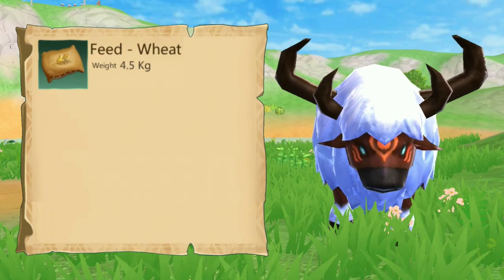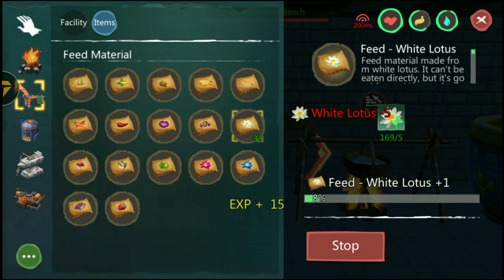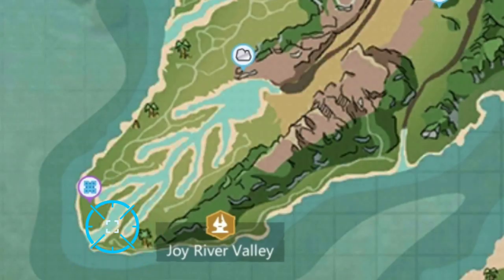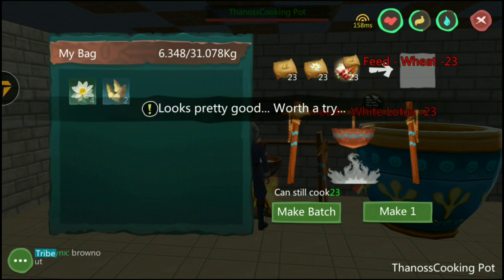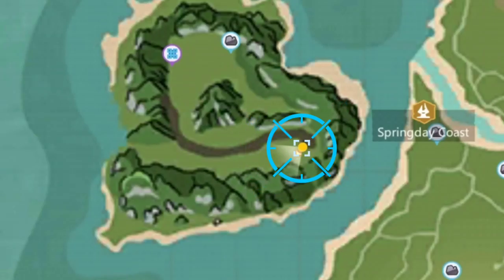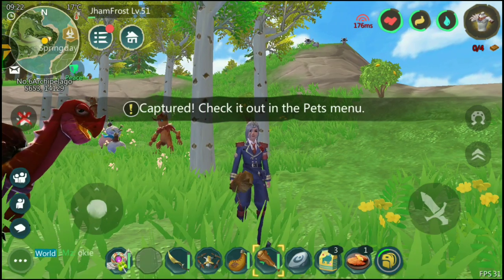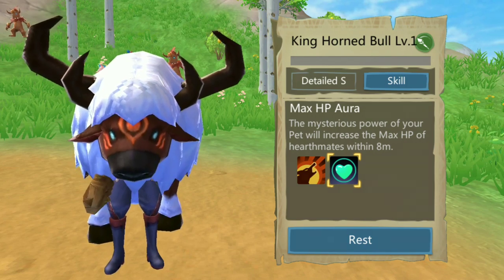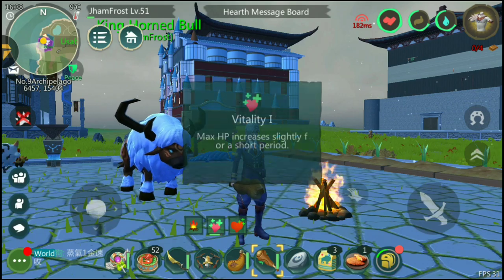Horned Bull King Pet | Extra Health Points | How to Tame | Utopia:Origin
Sorry, this was late I thought I already  had posted it. So bull horned king buff + steam lobster can provide extra 50hp which will be useful in any scenario but you lose potential damage from your damage pet.

In this Video:
Utopia Origin White Lotus
Utopia Origin Horned Bull
Utopia Origin Uncommon Meat Feed